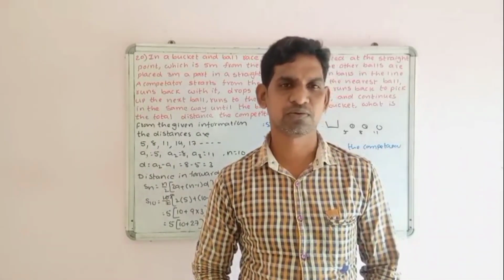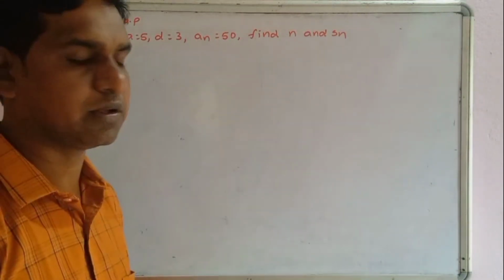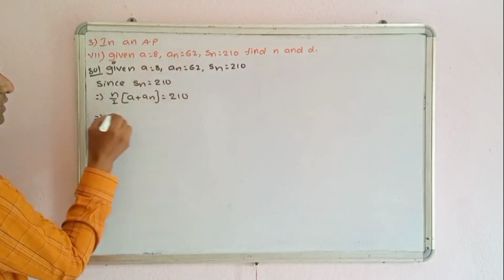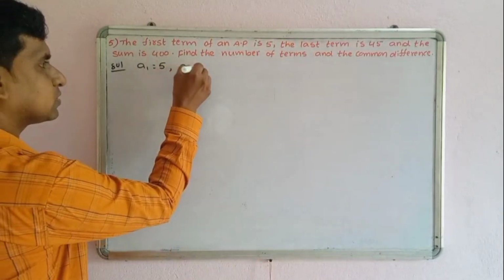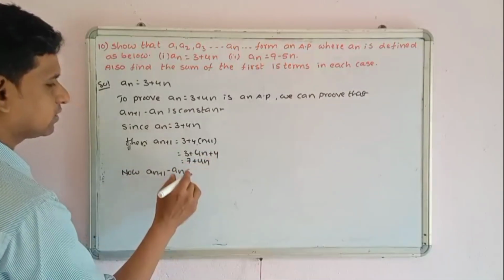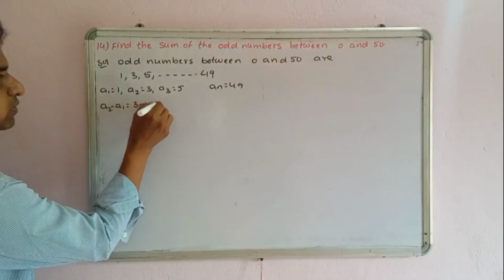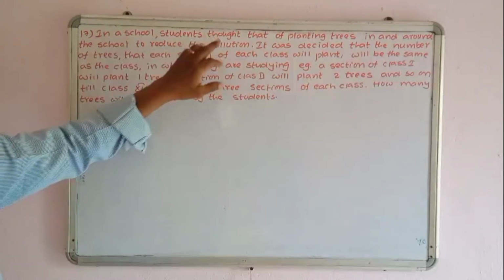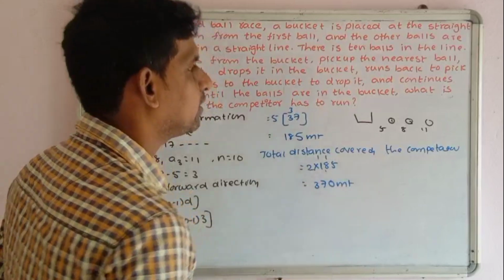Class 10 Maths | Arithmetic Progressions Exercise 5.3 Solutions | AP Sums Explanation"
📘 Class 10 Maths – Arithmetic Progressions (AP) Exercise 5.3 Solutions
In this video, we will solve important problems from Exercise 5.3 (AP Chapter) step by step.
We cover concepts like:
✅ Sum of n terms of an AP
✅ Using formula
✅ Finding first term (a), common difference (d), number of terms (n)
✅ Solving word problems based on AP

This video will help you in preparing for Board Exams and understanding AP sums easily.

AP SSC Students

Anyone preparing Arithmetic Progressions chapte
Questions

❓ Do you know how to find the sum of n terms in an AP?
❓ Can you solve Exercise 5.3 Problem 1 without using the formula?
❓ What will be the 20th term of the AP: 2, 7, 12, …?
❓ If the sum of 9 terms is 144, can you find the first term?
❓ Which formula do you use more often –  or ?